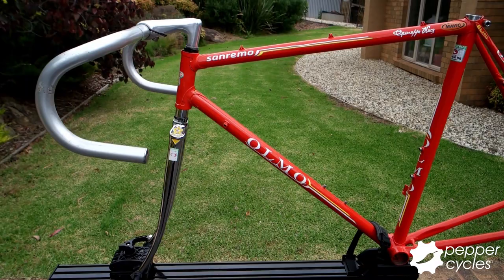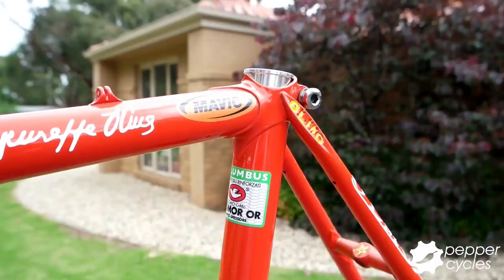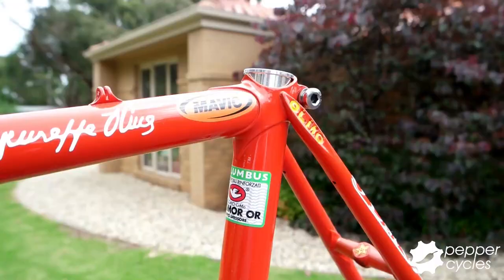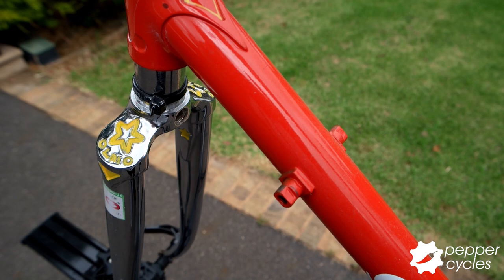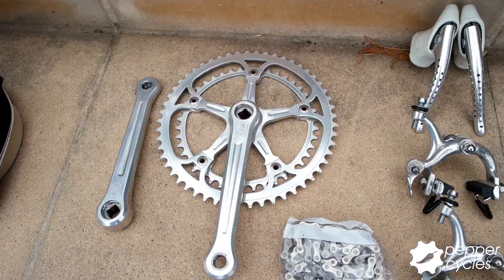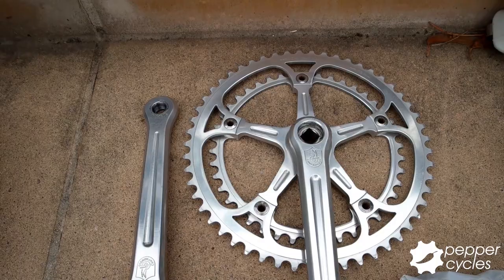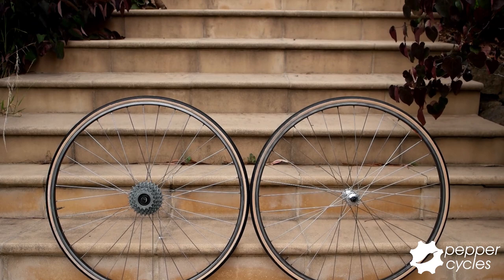Olmo Sanremo x Campagnolo Super Record - Vintage Italian Road Bike Build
A build video of a steel Olmo Sanremo frameset and very clean Campagnolo Super Record 6 speed groupset.